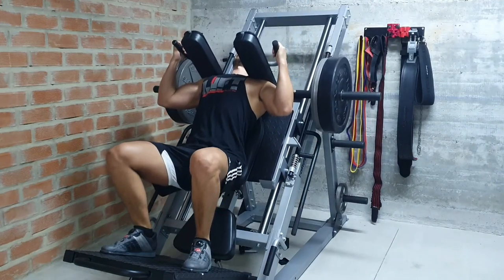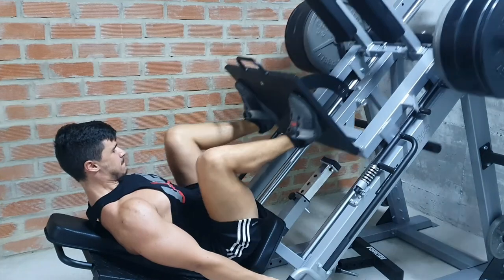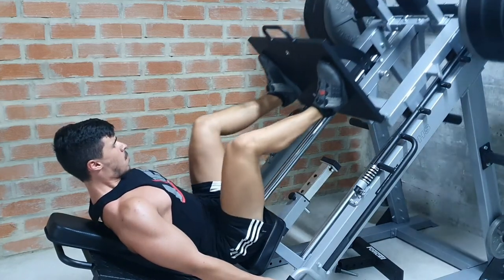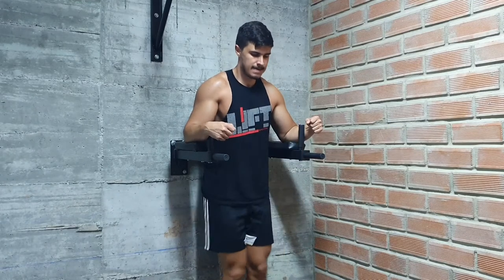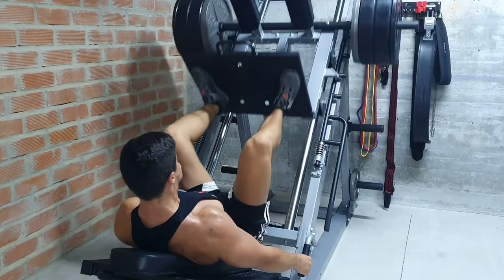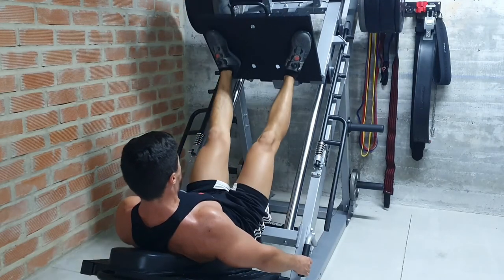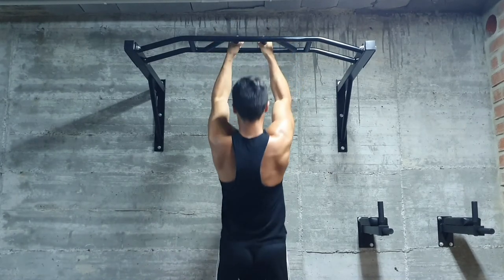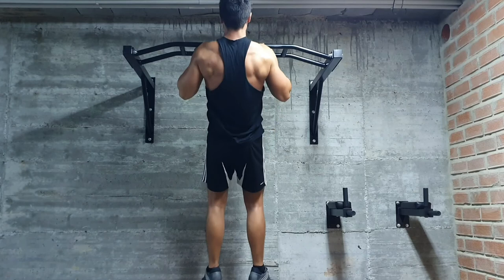Everything you need to know about autoregulation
This video discusses why following your program blindly is a bad idea and how autoregulating your training can lead to more gains and lessen your risk of injury.